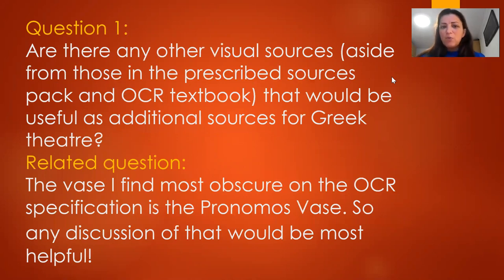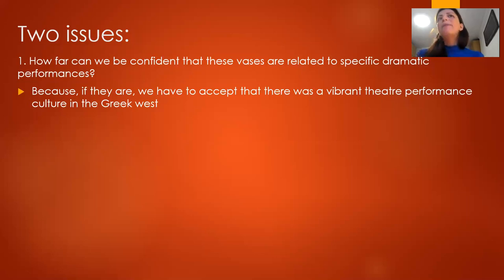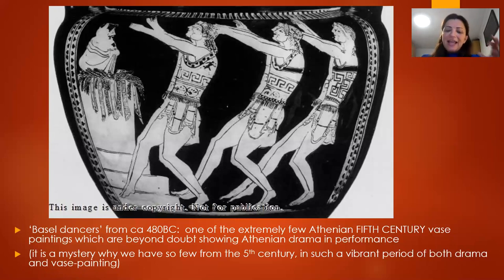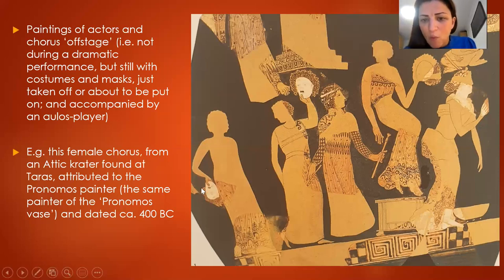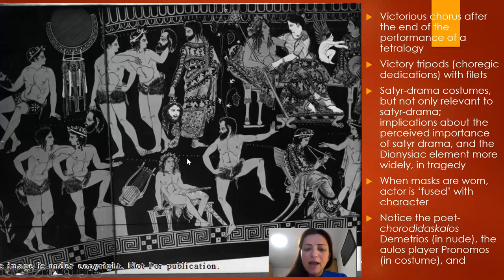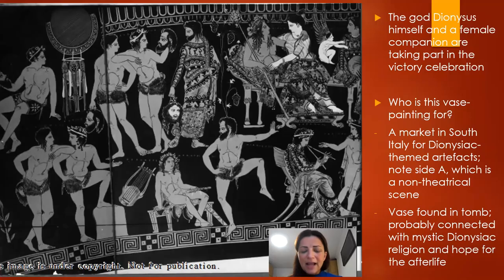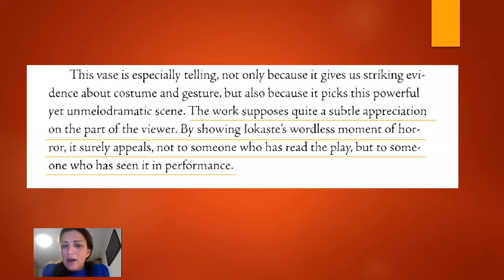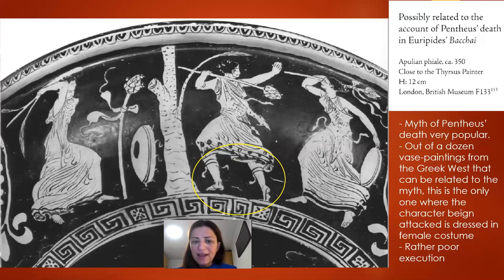Greek theatre for teachers: Questions on Greek drama and iconography Dr Emmanuela Bakola